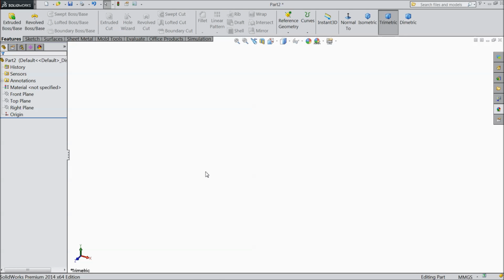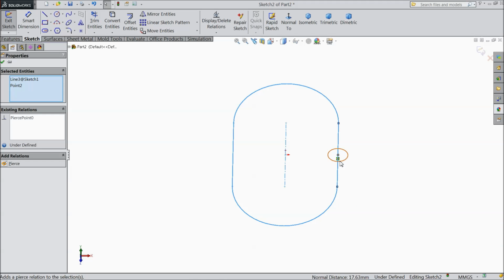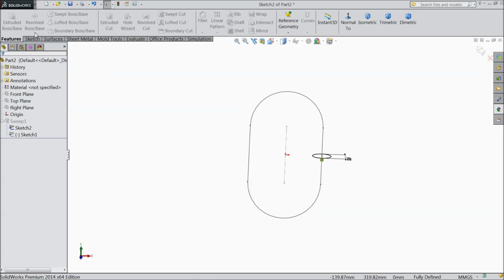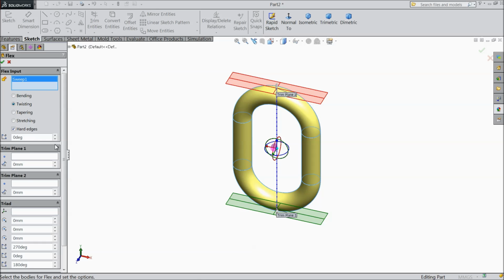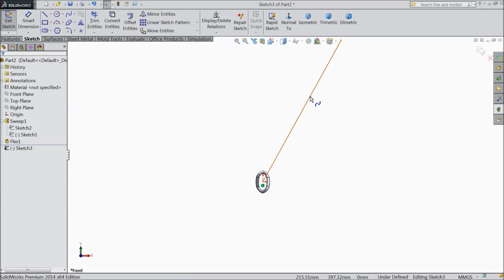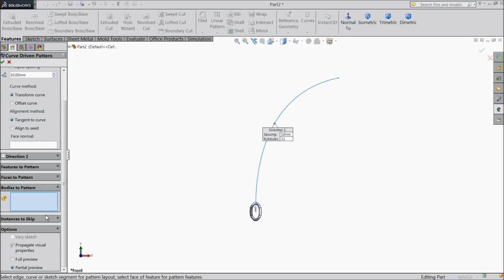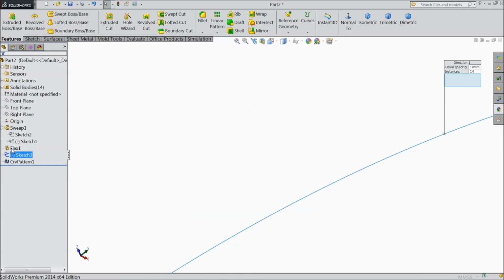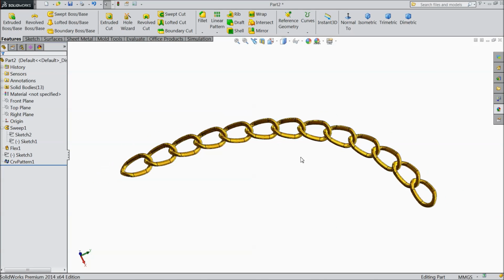SolidWorks tutorial Chain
in this tutorial video i will show you how to sketch chain in solidworks...& i hope you will enjoy the tutorial, please subscribe our channel for more videos & projects in solidworks & dont forget to hit like & share the videos, thanks for watching.